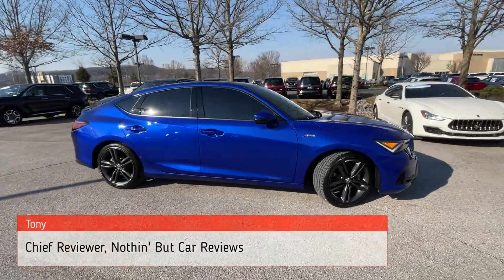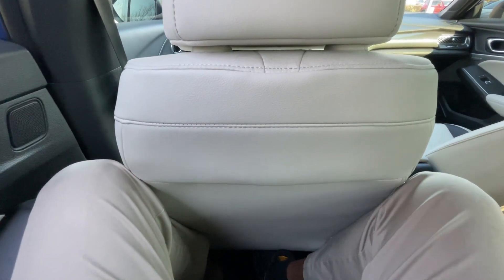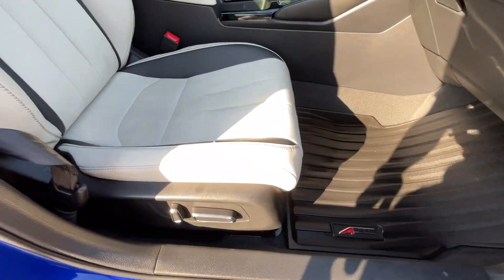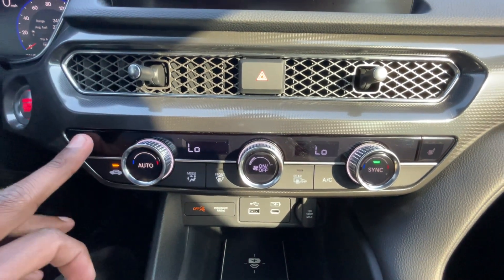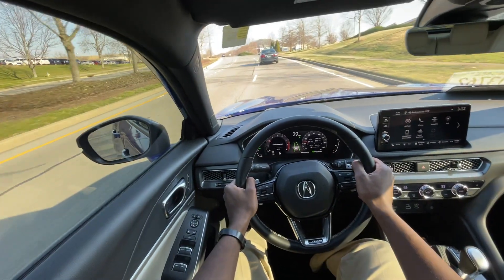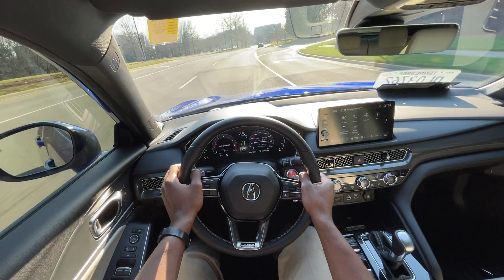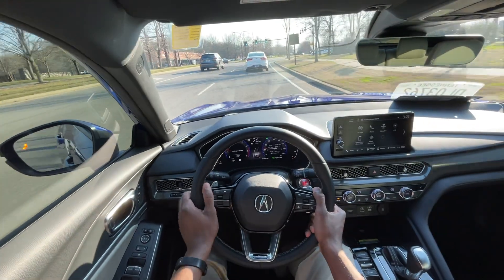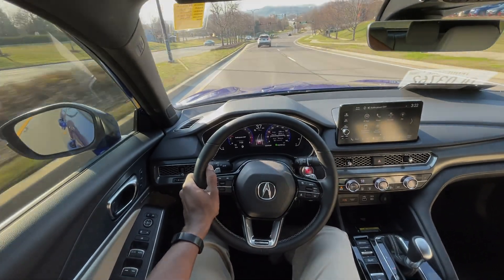2023 Acura Integra A-Spec Tech Pkg POV Test Drive & Review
This is a slightly pre-owned 2023 Acura Integra A-Spec with the Tech Package.  To check out Genesis of Cool Springs' entire pre-owned inventory, please visit: